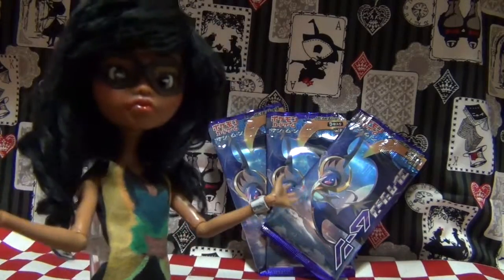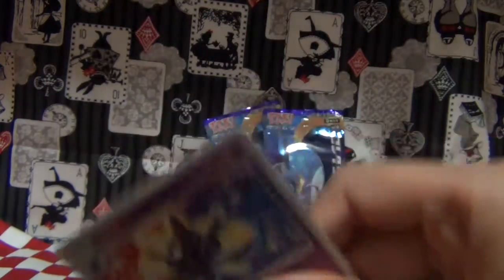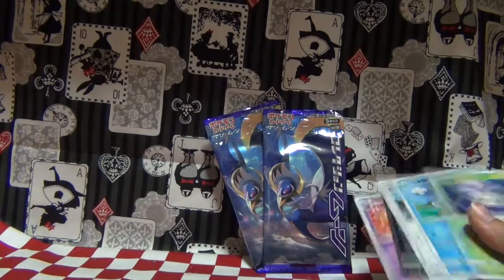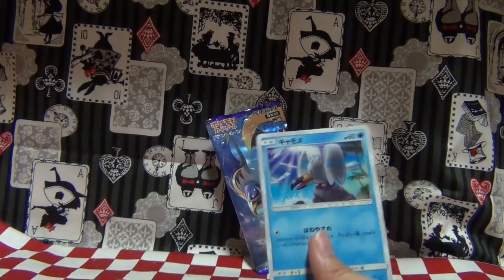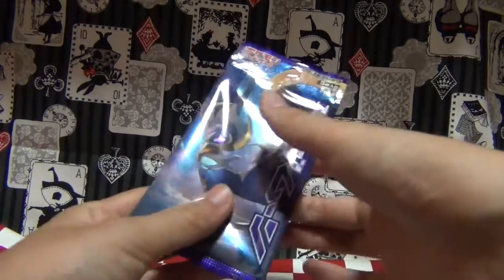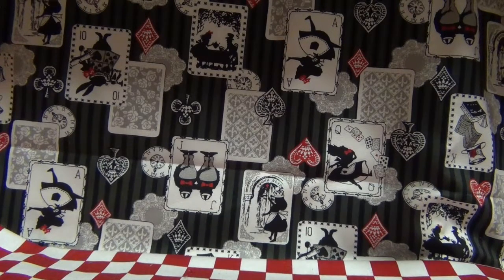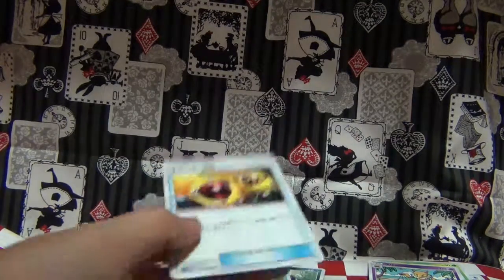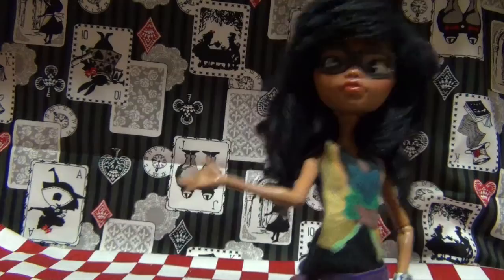Pokemon Moon Extension Pack Opening #2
And I try yet again to find my grail card.
Lets see how I do today, shall we?